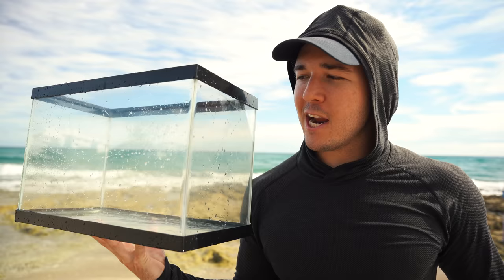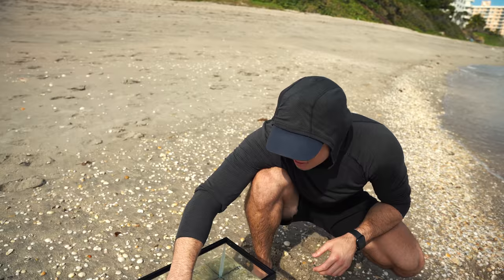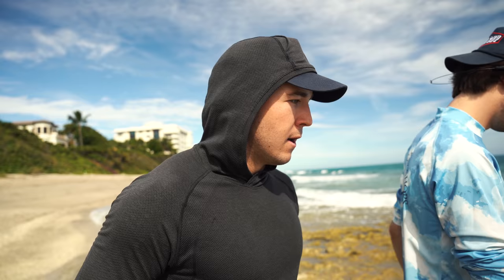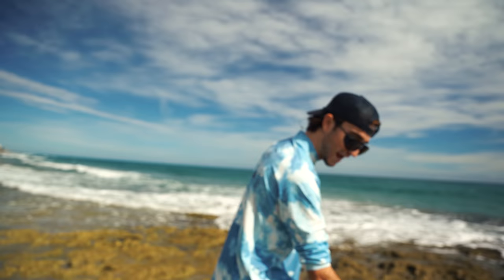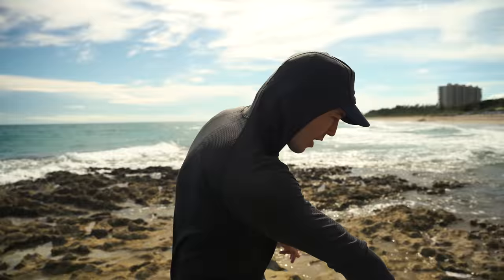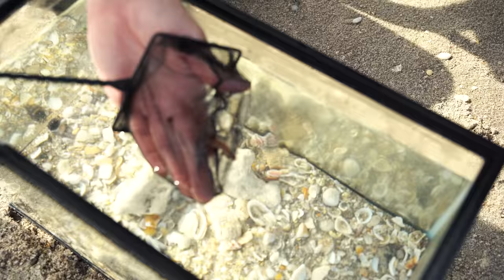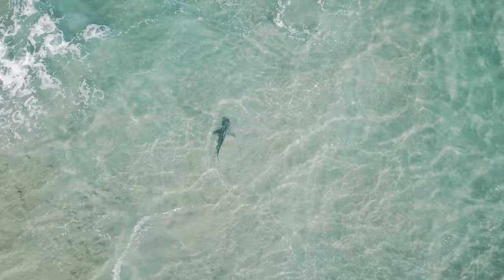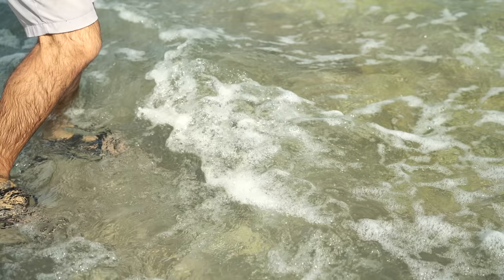Making a TIDE POOL AQUARIUM! What's Inside?!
Masterworks - The only investments platform dedicated

Jack's Instagram: @Jackkgentile
Brooke's Instagram: @Brookegentile
Chris's Instagram: @fishguychris_
Tiktoks: @BarbsBuzzin

CAMERA EQUIPMENT:
SHOT GUN MIC
LAV MIC
CAMERA GIMBAL

Whats up buzzin people! Welcome to the Barbs Buzzin Youtube Channel! This channel is all about having fun and making you all laugh. It is our mission to entertain you guys and help brighten up your day! We hope you all enjoy our videos and we could not do any of this without you! We love sharing our unbelievable saltwater aquariums, shark tanks, ponds and other animals and fish! Thank you all for your support!